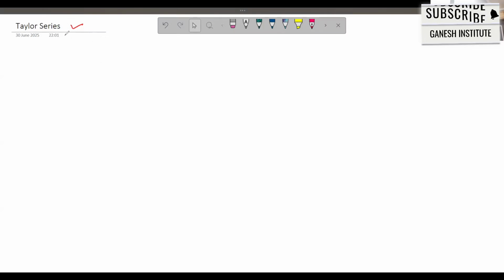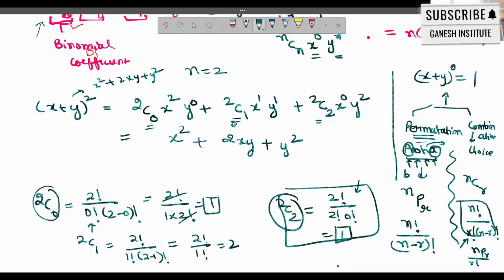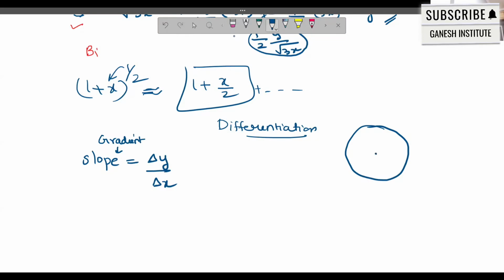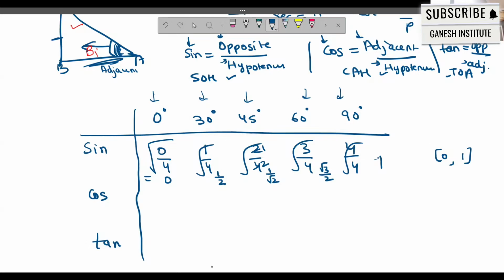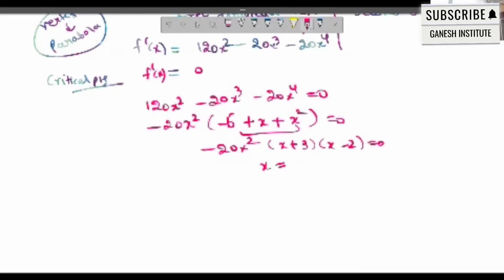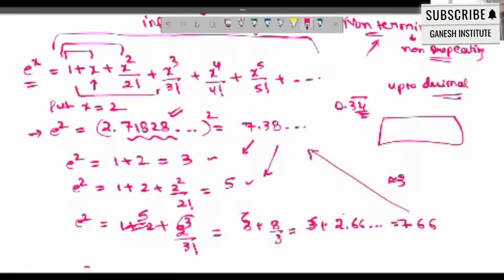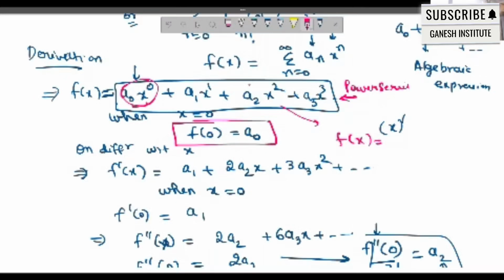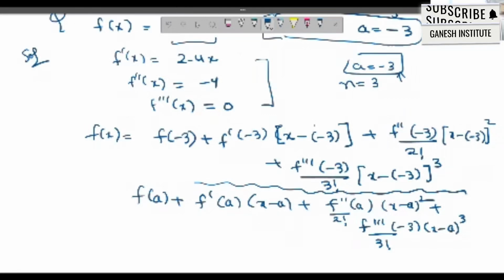Taylor Series | Binomial Expansion | Differentiation | Optimization Class 4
0:00-21:40 Binomial Expansion (both with integer power and fraction power)
21:41-24:21 Geometric meaning of differentiation
24:22-35:59 Trigonometric Ratios
36:41:55 Product rule,Quotient rule,chain rule of differentiation
41:56-49:53 Increasing Decreasing functions(first derivative and second derivative rule)
49:54-59:12 Taylor series of e^x
59:13-1:19:46 Taylor series of f(x) with examples